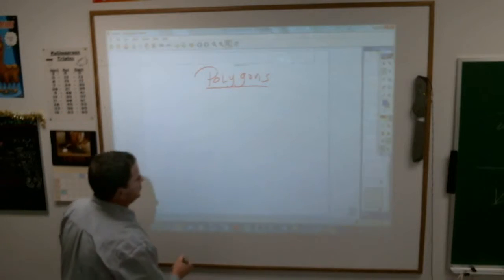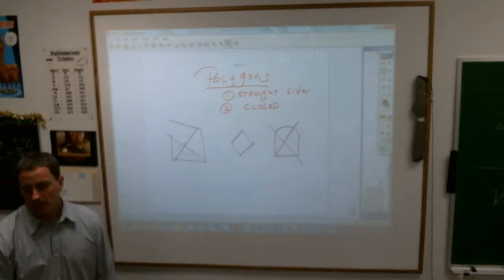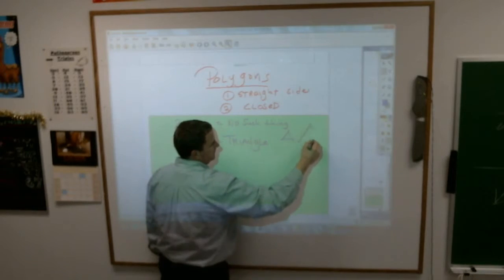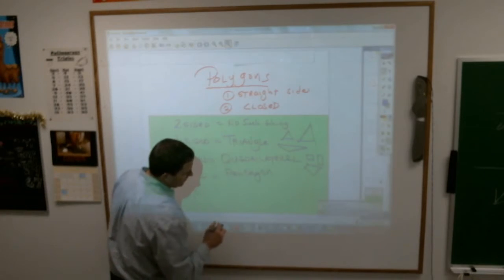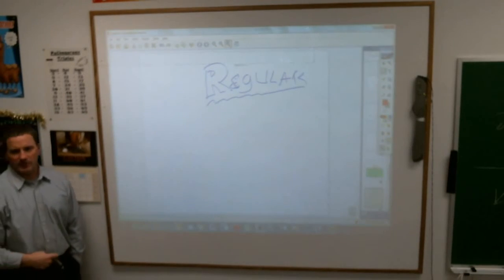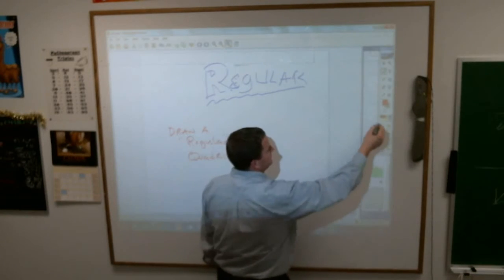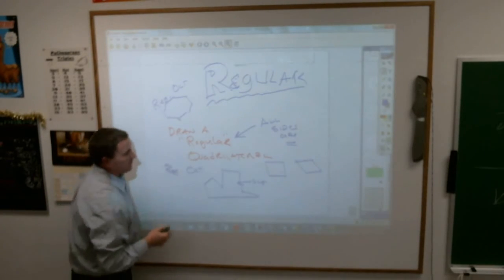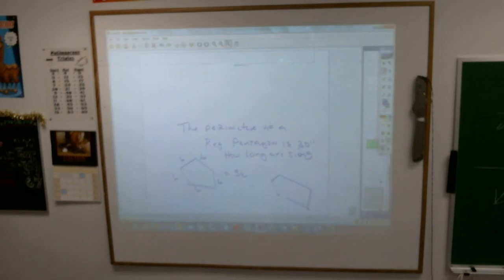6 Polygons 60